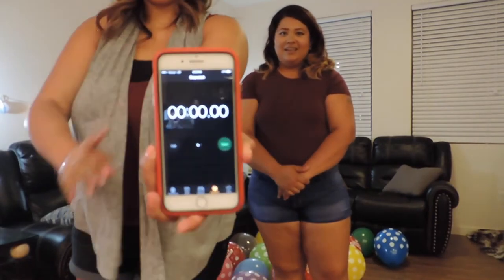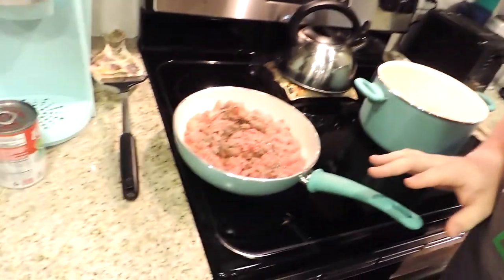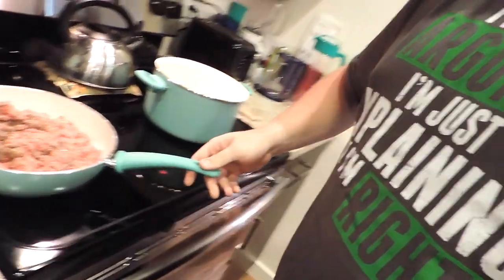Pop The Balloons!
We hope you enjoyed watching us pop the balloons with our butts!

COMMENT ideas on what we can do in the future